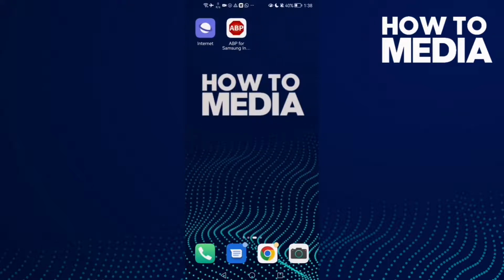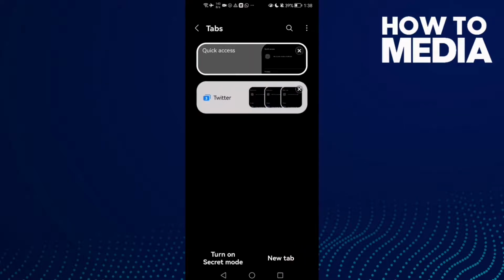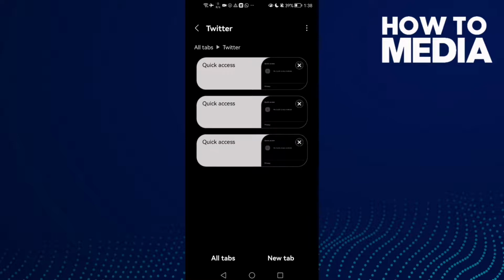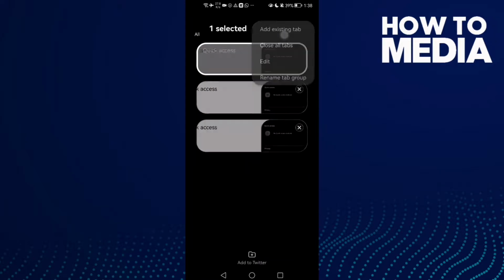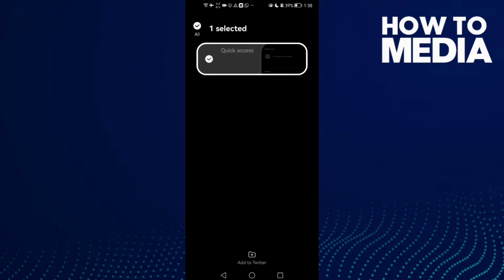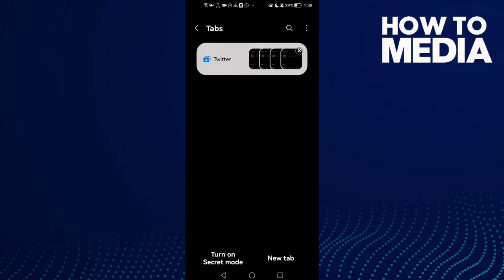How to Add Existing tabs to Group on Samsung Internet Browser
in this video we discuss :